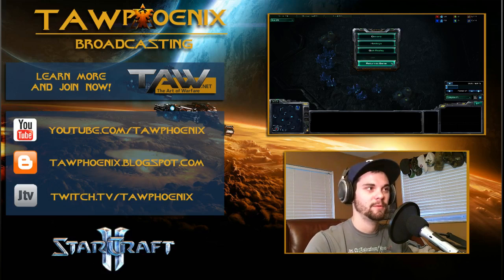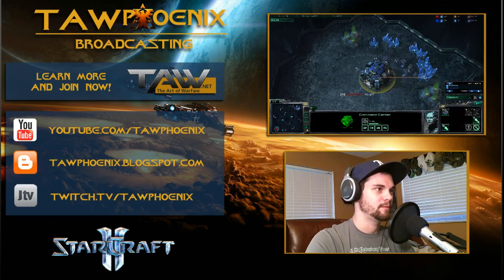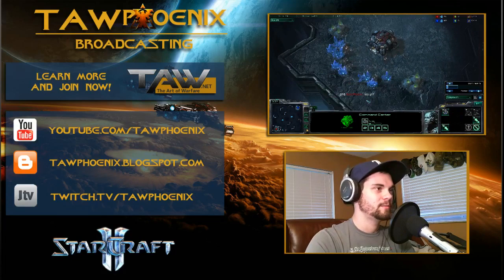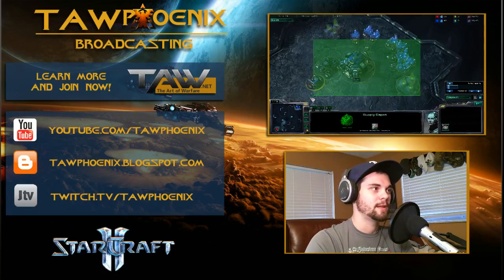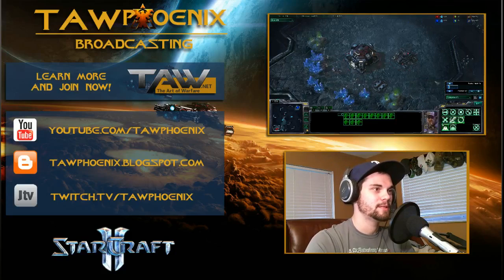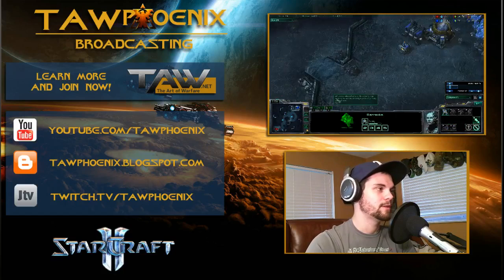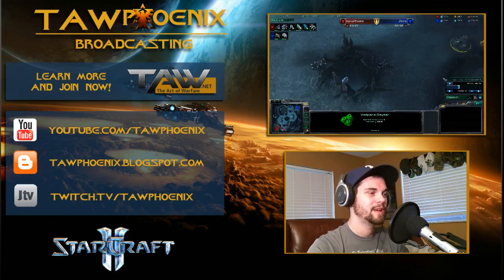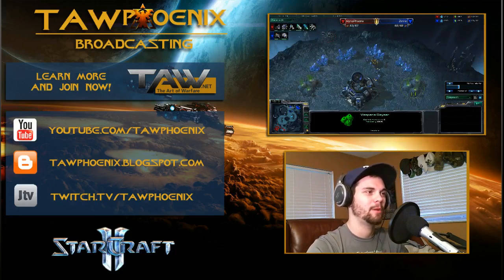TAWphoenix: TvT Analysis on Xelnaga Caverns - Part 1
I'm a High level diamond Terran player dedicated to casting and tutoring TAW members and non-members. -- TAWphoenix: Diamond League Terran